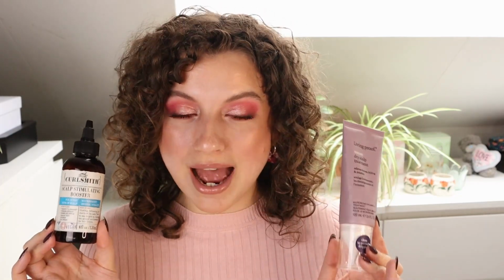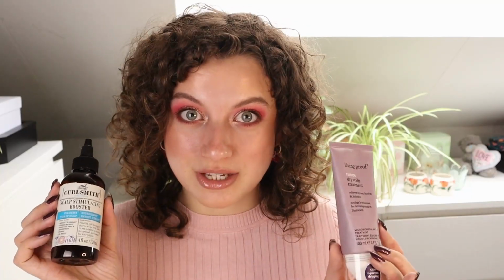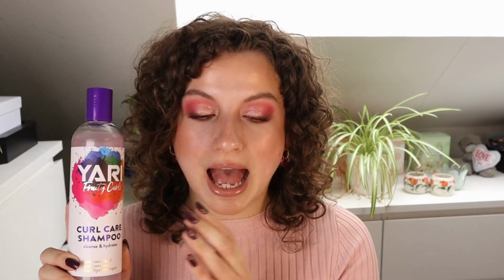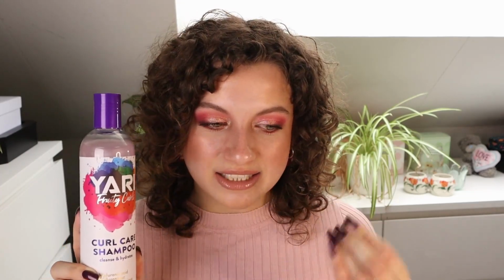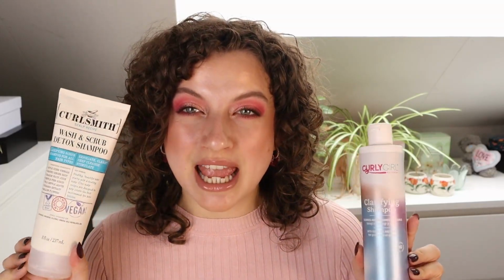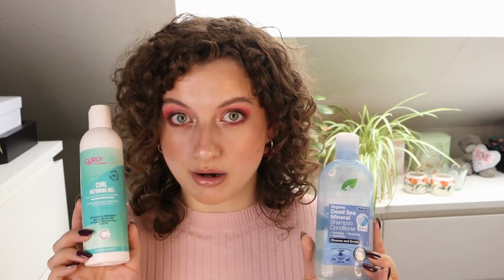MY FAVORITE PRODUCTS FOR THIN AND FINE CURLY HAIR (+ SOME DISLIKES)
Hi there! In this video I'm telling you all about the products (scalp serums, shampoos and styling prducts) I've tried and used for my thin and fine curly hair.

Products mentioned:
- Living Proof Scalp Care Dry Scalp Treatment
- Curlsmith Scalp Stimulating Booster
- Curlsmith Wash & Scrub Detox Pro-Biotic
- Curlsmith Curl Quenching Conditioning Wash
- Yari Fruity Curl Shampoo
- Yari Curl Maker
- Curly Girl Movement Clarifying Shampoo
- Curly Girl Movement Curl Defining Gel
- Lee Stafford Fat Flexible Hold Hair Spray
- Umberto Giannini Curl Jelly Refresh

What I'm wearing:
This look is coming to my channel soon!

About me
Age: 27
Skin type: normal/dry, very sensitive
Skin tone: fair/light, neutral/cool (light summer)
Nationality: Dutch
Camera: Canon M50 Mark II
Editing software: Davinci Resolve